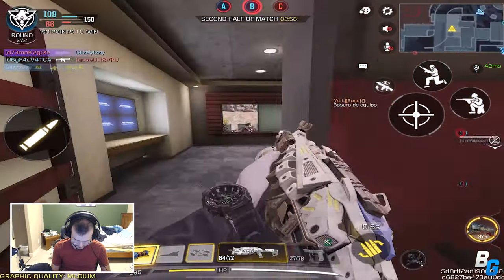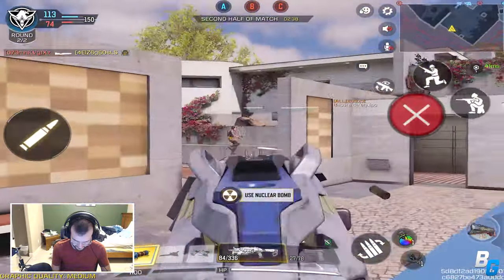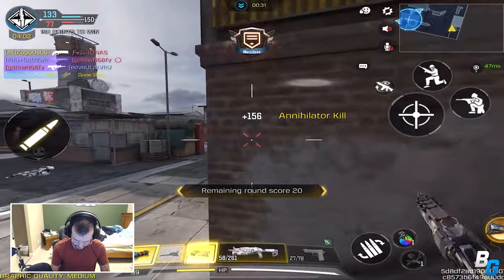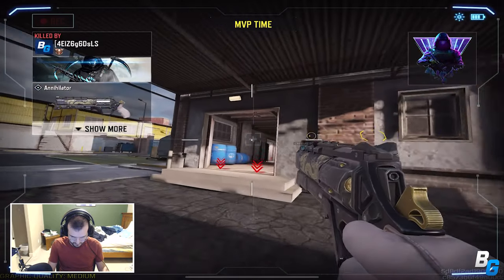The PP BIZON still SHREDS in RANKED! | Call of Duty Mobile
Heh.